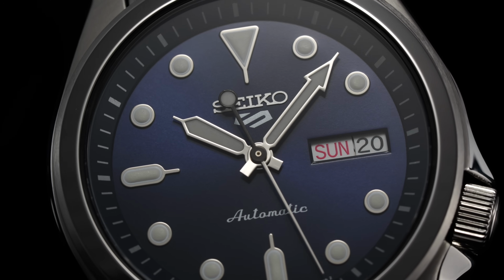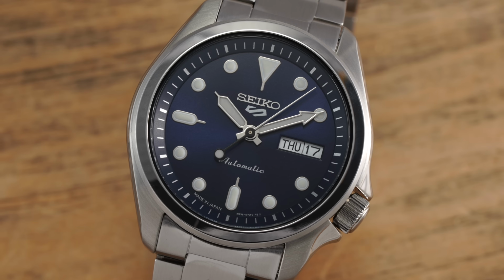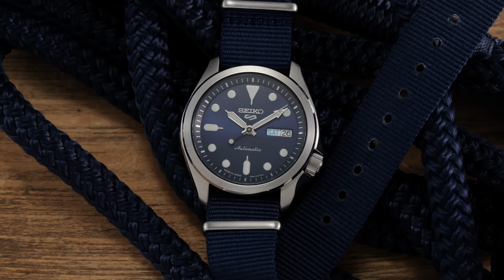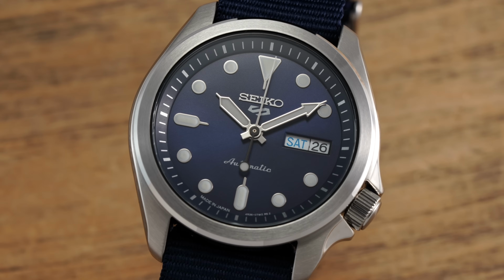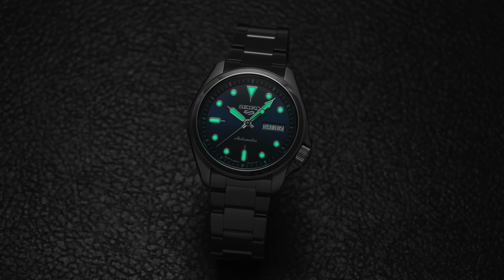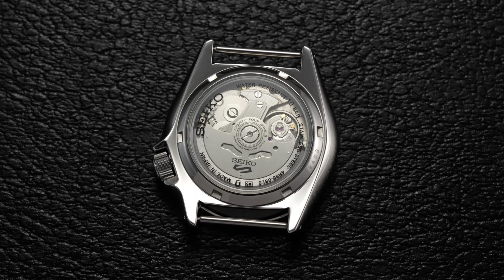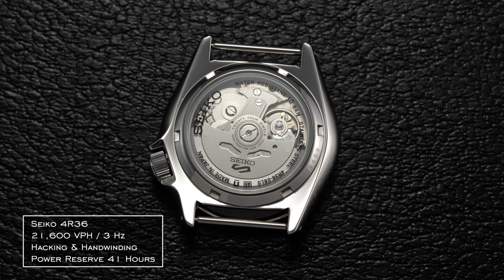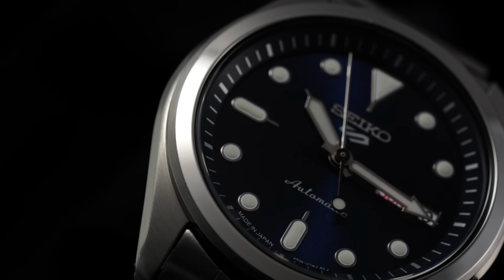A Near Perfect Everyday Watch Under $300 - Seiko “DressKX” SRPE53 & SRPE63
Purchasing a watch or strap from TeddyBaldassarre.com is the best way for all of us to continue to create content here as well as on our main channel.